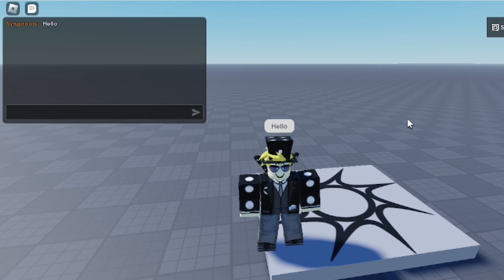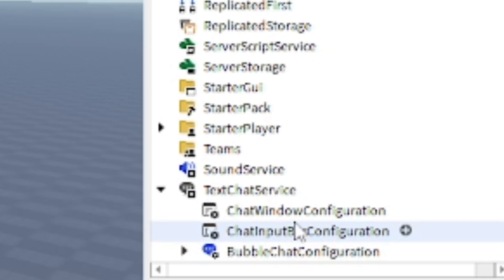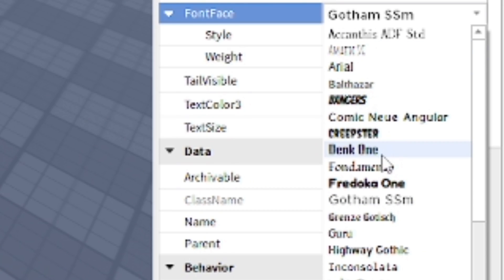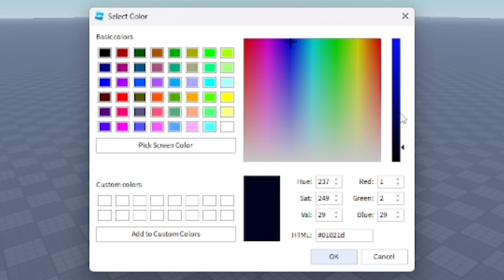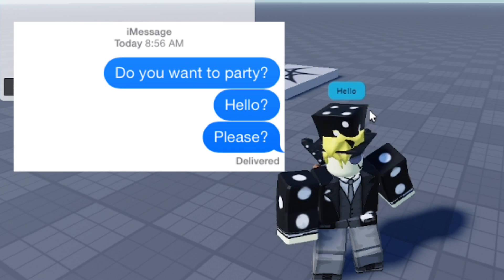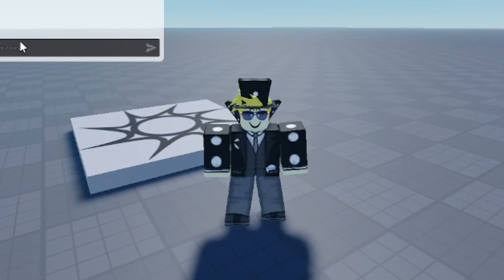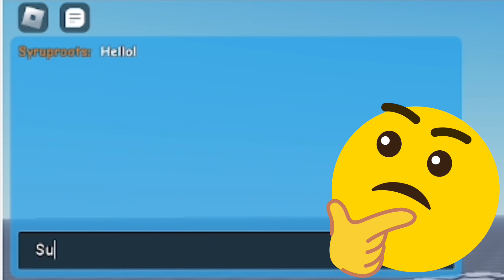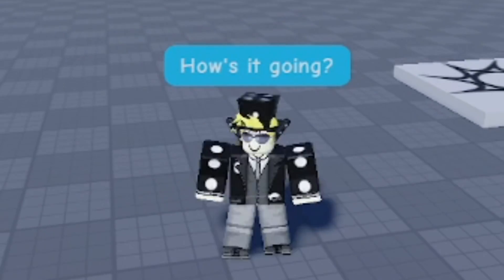How to Make Custom Chat on Roblox Studio! (2025)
In this video I show you how to make custom chat for your games on Roblox Studio, how to change chat font, change text size, change color of chat bubble and chat window, make chat text bold, how to change max distance and size of the chat bubble in the game as well!
⭐Stuff I Use:
Connect w/ Me!:
⏰Timecodes:
0:00 Intro
0:20 TextChatService
1:13 Review
1:36 Customizing
2:20 Outro
how to make custom chat on roblox studio, how to change chat box on roblox games, how to change chat font on roblox, how to change chat bubble color on roblox studio, roblox custom chat system